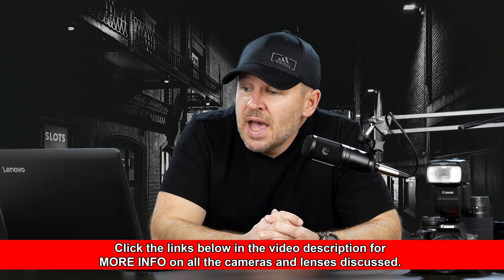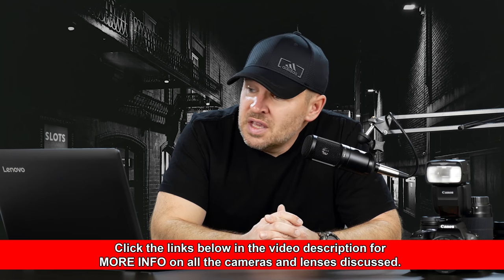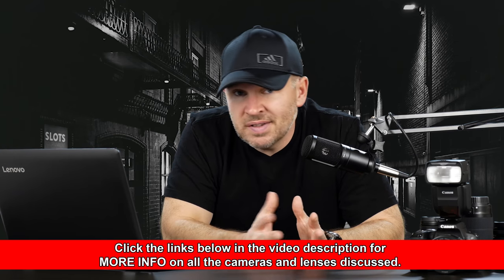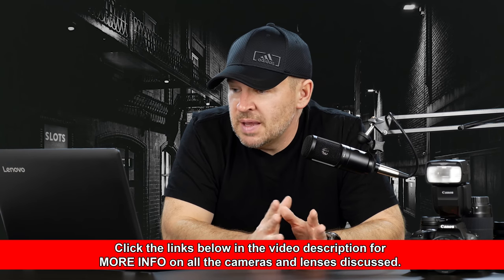Nikon Lens Inquiry - Nikon 10-20mm vs Sigma 17-50mm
Nikon AF-P DX NIKKOR 10-20mm f/4.5-5.6G VR on Amazon

Nikon AF-S DX NIKKOR 55-200mm f/4-5.6G ED VR II Zoom Lens on Amazon

Casio Men's PRW-2500T-7CR Pro Trek Tough Solar Digital Sport Watch on Amazon